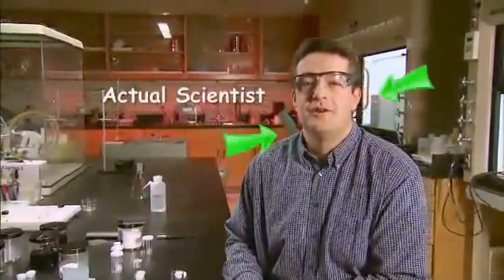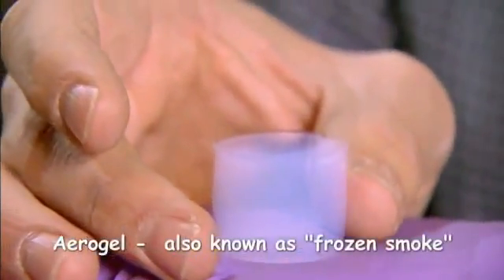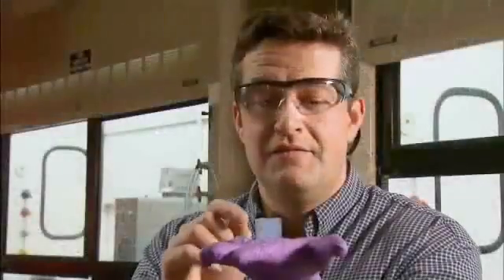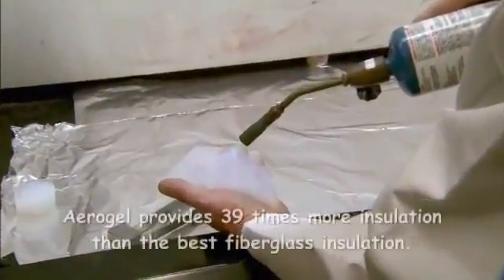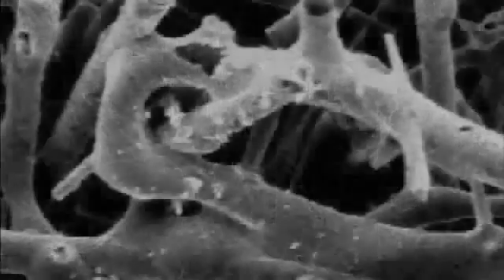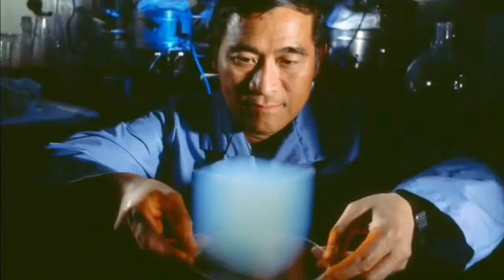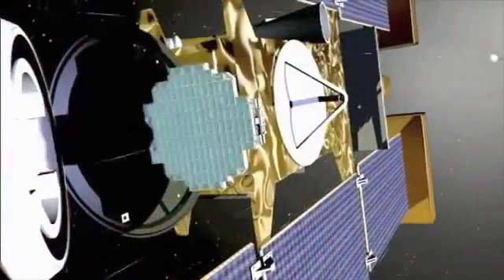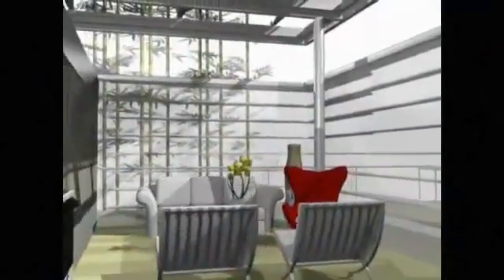Аэрогель - нано материал (DeFakto.info - интересные факты)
Гелевый бронежилет способен выдержать взрыв 1 кг динамита
Аэрогель может смело претендовать на звание самого необычного материала на планете. Он уже завоевал 15 рекордов в книге Гиннеса. Другое название этого вещества -- «застывший дым».

- Самые лучшие, интересные и удивительные факты, битвы брендов, тематические голосования, и еще много интересного ждет Вас :)